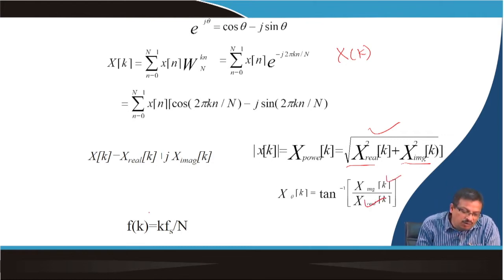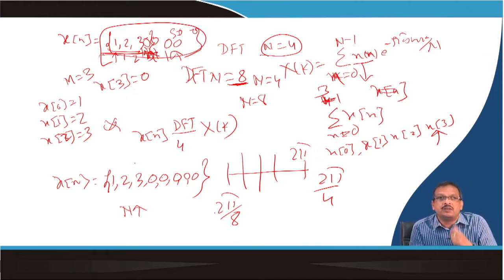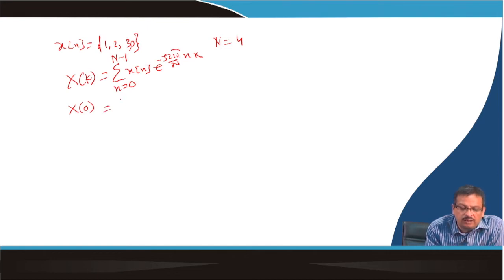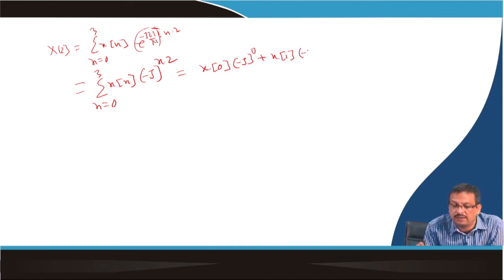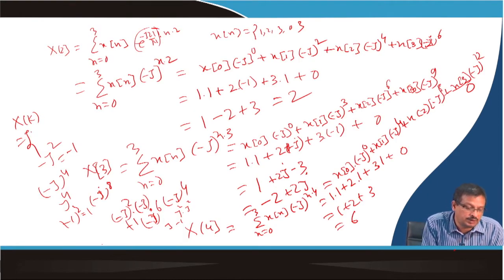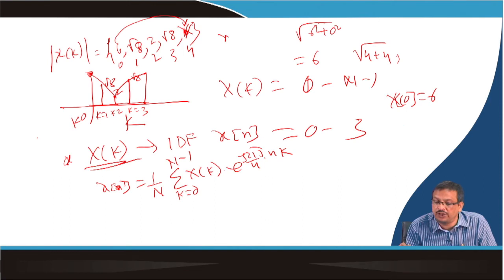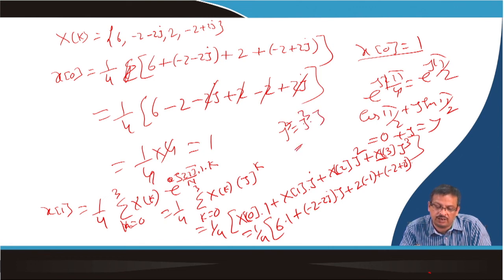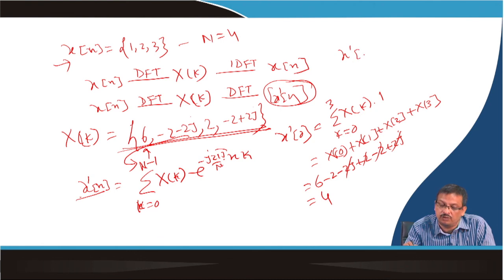Lecture 18 : Discrete Fourier Transform Linear Transform View